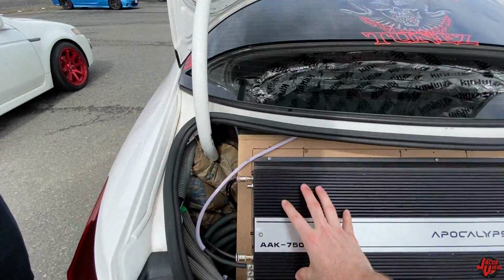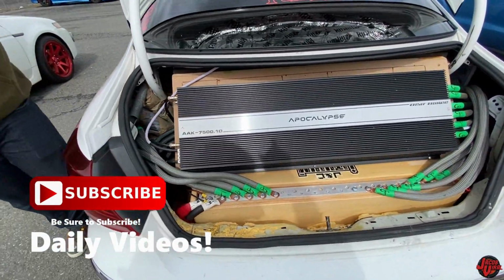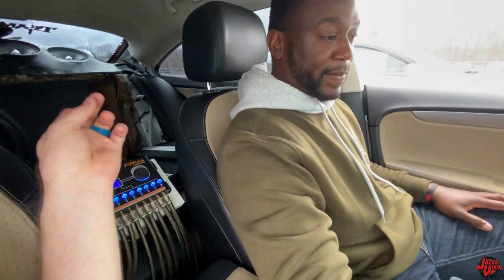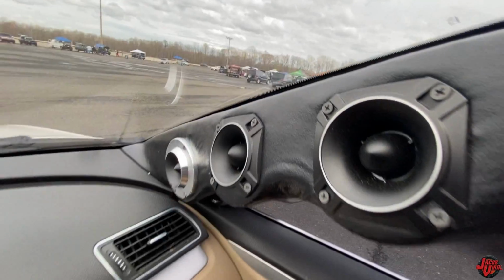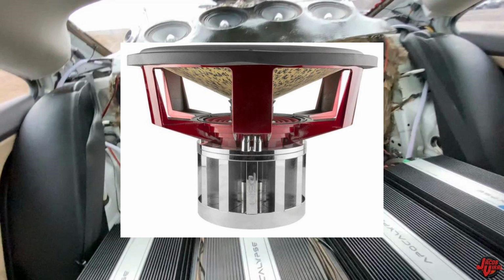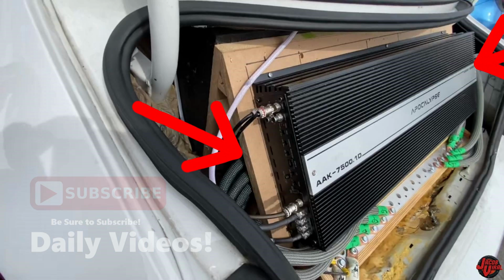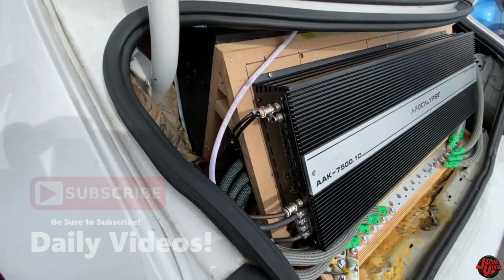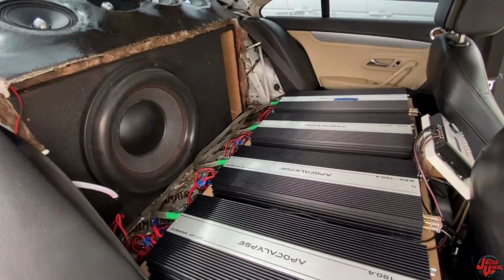TOO MUCH POWER ON ONE SUB MADE THIS HAPPEN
📝Video Equipment/Notes:
Skill's System
Show: TDH 2021
Song: Chain Hang Low-Jibbs
Studio Music: Stranger Things-Causmic
Timpano Speakers
PRV DSP
Meter 150.4dB
Single 18 inch trunk build
15,000 WATTS TO ONE SUBWOOFER
Team NEO Subwoofer